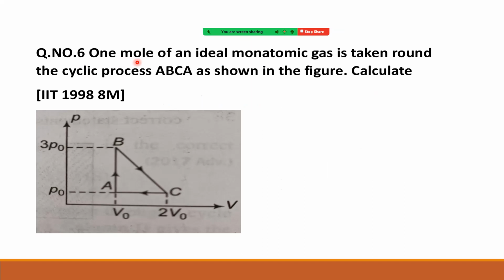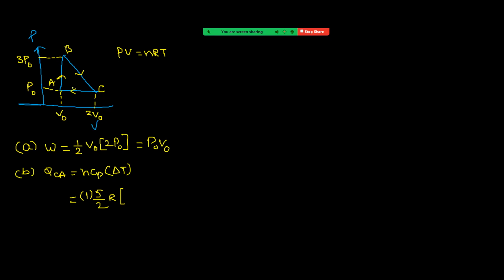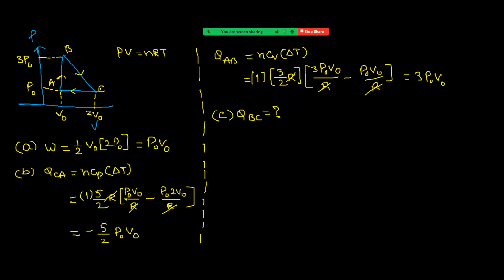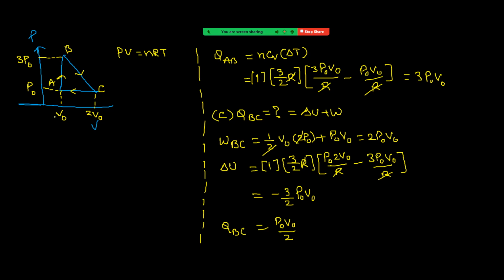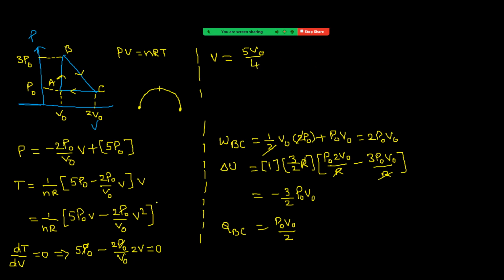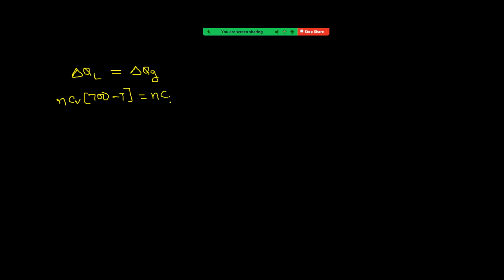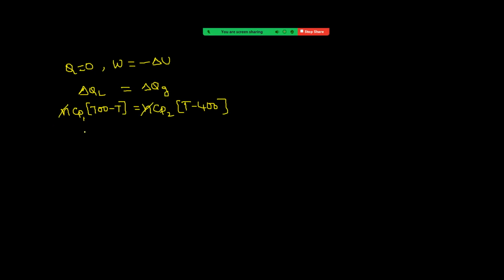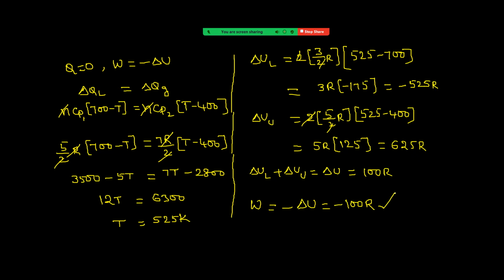THERMODYNAMICS 4: PROBLEMS ON THERMODYNAMICS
IIT JEE MAINS ADVANCED AND OLYMPIAD: PROBLEMS ON THERMODYNAMICS